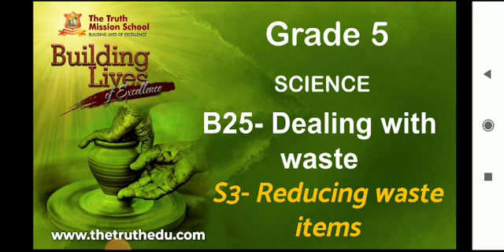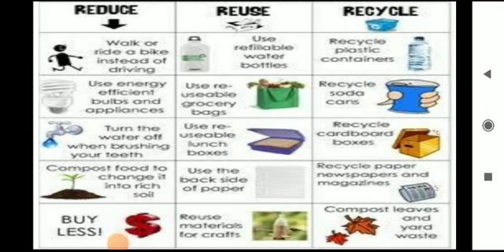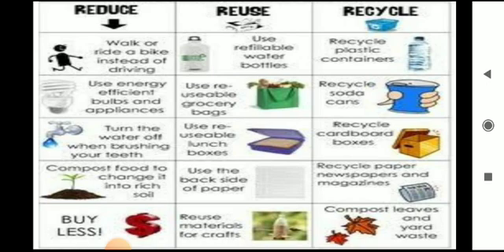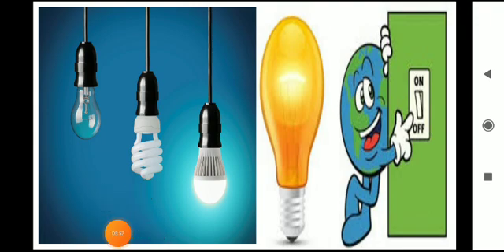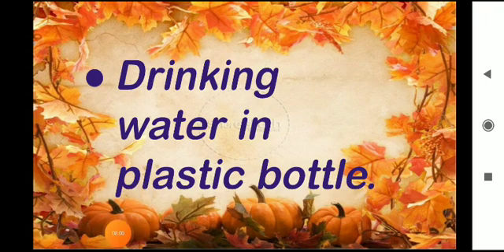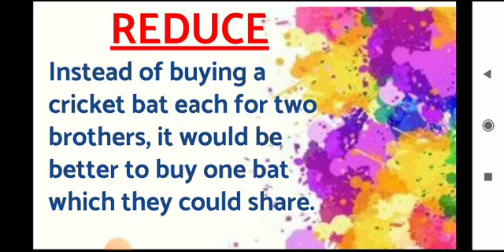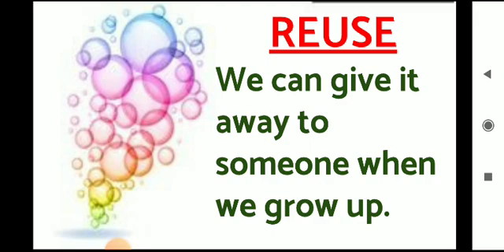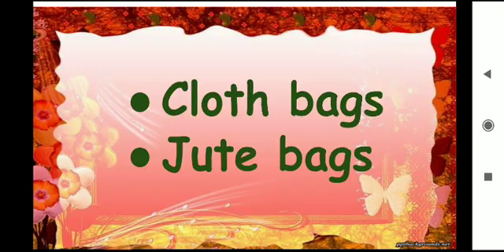G5 Sci B25 S3 (Reducing waste items) 08-02-2022